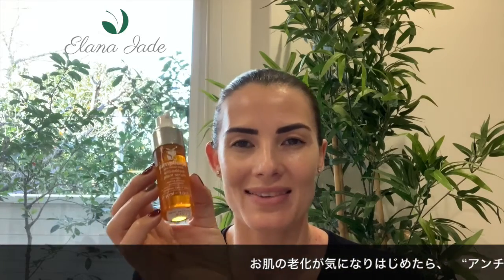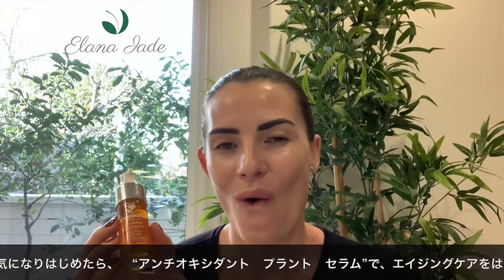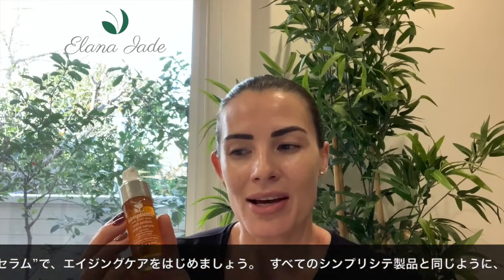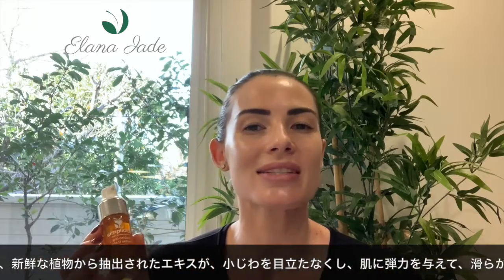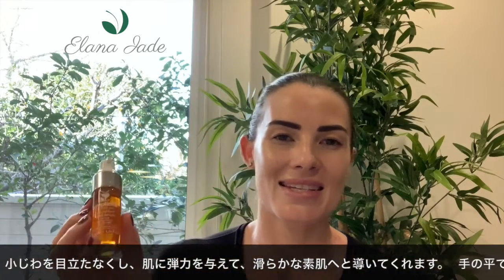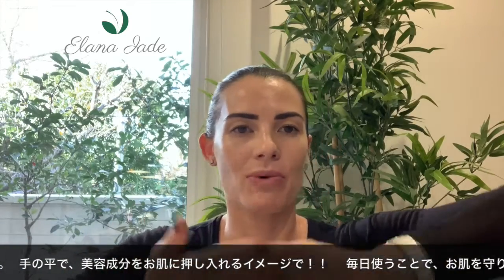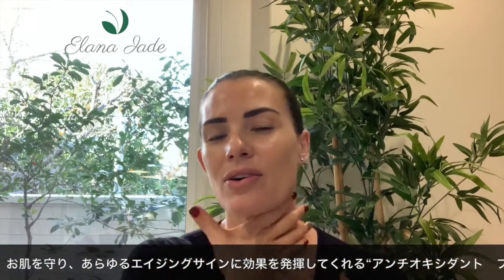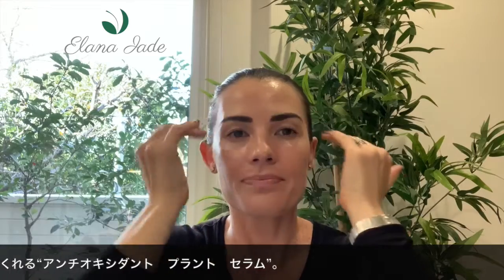Simplicite Anti-Oxidant Plant Serum / シンプリシテのアンチオキシダント プラント セラム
It is important to use a treating serum every night. Discover Simplicite Anti-Oxidant Plant Serum and the best way to apply! お肌の老化が気になりはじめたら、　“アンチオキシダント　プラント　セラム”で、エイジングケアをはじめましょう。